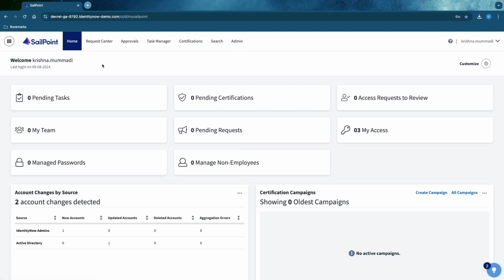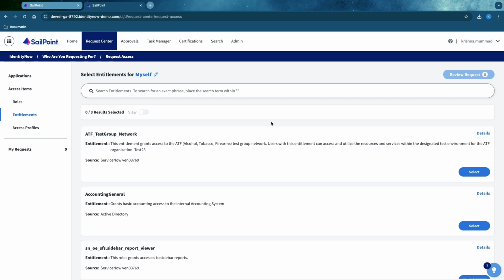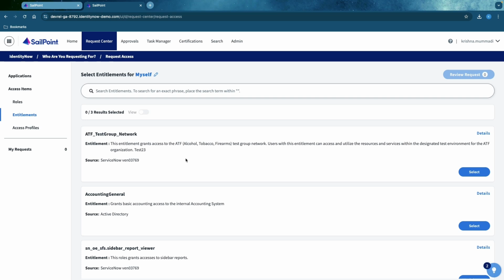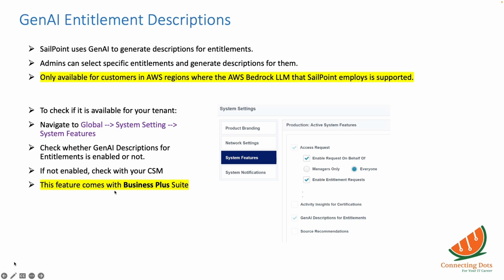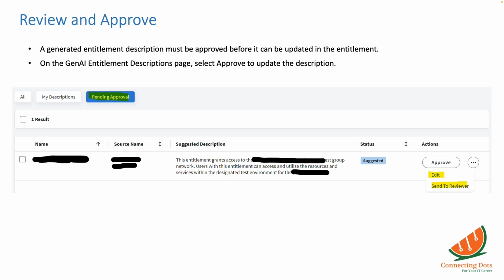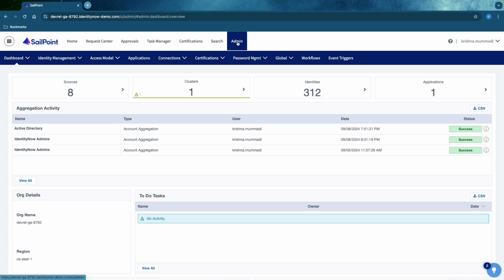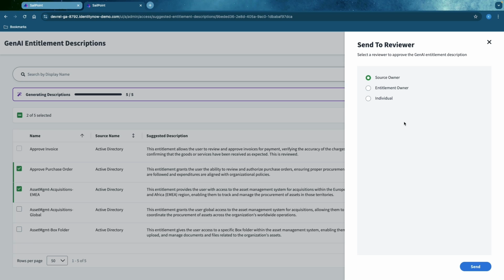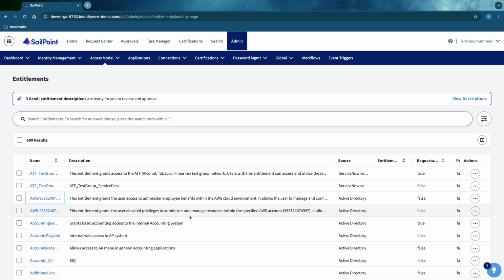World's First-Ever GenAI for Generating Entitlement Descriptions | SailPoint IdentityNow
🎥 Welcome to the World's First-Ever GenAI for Generating Entitlement Descriptions Session! 🎥

You've just clicked on something truly groundbreaking – the first-ever session on GenAI for Generating Entitlement Descriptions that no one else has done before! 🚀 Whether you're an expert or a beginner, this video will take you on a unique journey through [key points of your content].

In this video, you'll discover:

Timelines:
(00:00) Introduction
(00:14) Why do you need
(12:49) How it works
(24:37) Demo